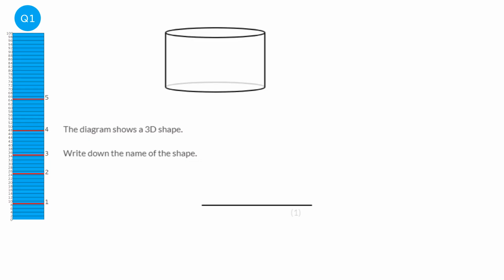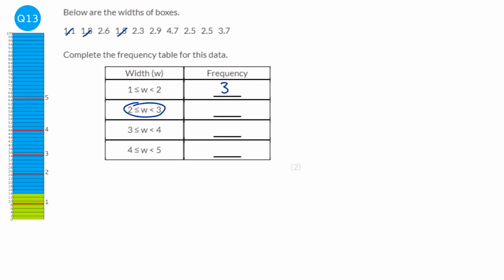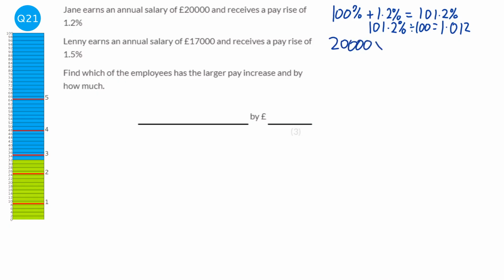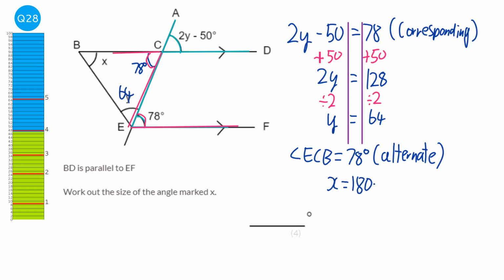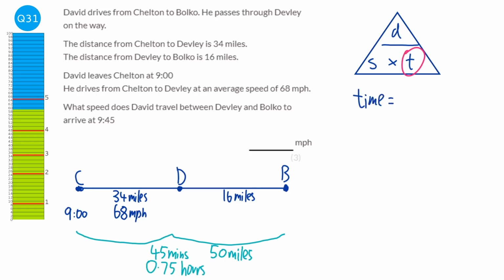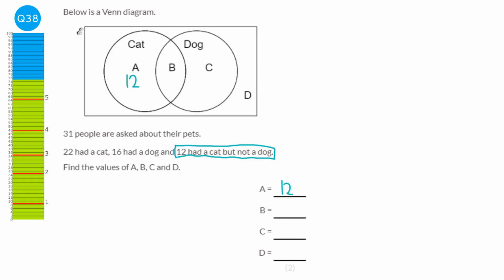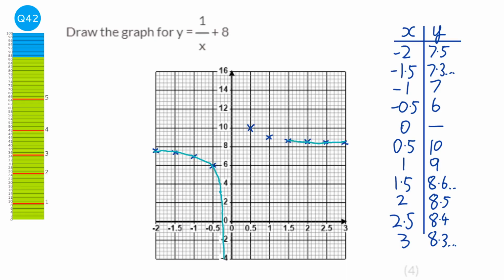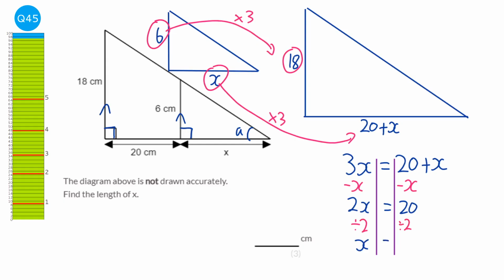June 2025 Predicted Maths GCSE Paper 3 OCR (Foundation Paper 3) Calculator Exam J560/03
00:00 Introduction
00:24 Q1 Basic Geometry: Identify 3D Shape
00:33 Q2 Basic Number: Find Factor In List
00:51 Q3 Basic Number: Find The Sum And Product Of Numbers
01:23 Q4 Handling Data: Timetables
01:57 Q5 Polygons: Naming A Polygon From Diagram
02:33 Q6 Accuracy: Round to 2 decimal places
03:14 Q7 Basic Geometry: Find Edges In Prism
03:41 Q8 Fractions Decimals Percentages: Shade a Percentage Of Squares
04:32 Q9 Fractions Decimals Percentages: Convert Fraction To Percentage (Calculator)
05:08 Q10 Handling Data: Complete Pictogram
06:03 Q11 Proportion: Recipes - Find Required Amounts for x Given Amounts for y (Decimal Answer)
07:09 Q12 Probability: Expected Amount From Calculated Probabilities (Spinner)
08:27 Q13 Handling Data: Create Grouped Frequency Table From Decimals
09:07 Q14 Angles: Find Angle In Isosceles Triangle Using Algebra
10:34 Q15 Area and Perimeter: Area, Paint and Money Problem
11:42 Q16 Averages: Mode from Frequency Table
12:20 Q17 Proportion: Best Value Between Three Items
14:30 Q18 Circles: Parts of a Circle
15:14 Q19 Constructions And Loci: Drawing a Side Elevation
16:10 Q20 Factors and Primes: LCM From Bus Problem
16:48 Q21 Percentages: Compare Pay Rises
18:38 Q22 Probability: Probability of Mutually Exclusive Events From A Probability Table
19:04 Q23 Proportion: Using Reverse Exchange Rate
20:10 Q24 Ratios: Fraction and Ratio Problem (No Quantity)
22:03 Q25 Quadratics: Expand (x - a)^2
23:17 Q26 Algebraic Indices: Indices of 0
23:30 Q27 Algebraic Indices: Find Missing Exponent From Multiplying Indices
23:55 Q28 Angles: Angle In Parallel Lines With Complex Expressions
26:34 Q29 Area and Perimeter: Trapezium, Tiles and Money Problem
29:49 Q30 Averages: Applied Mean from Grouped Frequency Table
32:54 Q31 Compound Measures: Speed Problem
35:53 Q32 Constructions And Loci: Shading a Region
36:53 Q33 Expand/Factorise Linear: Factorise Linear Expression with Number and Multiple Letters
38:16 Q34 Formulae: Identify Equation, Expression, Formula and Identity
40:01 Q35 Polygons: Exterior Angle Between Identical Polygons
40:45 Q36 Quadratics: Factorise x^2 +- bx - c
42:06 Q37 Real-Life Graphs: Find Total Distance On Distance-Time Graph
42:35 Q38 Venn Diagrams: Complete Full
43:35 Q39 Percentages: Reverse Percentages
44:36 Q40 Accuracy: Find Error Interval (Nearest 0.1)
46:06 Q41 Compound Measures: Problem From Prism And Rate Of Filling
48:03 Q42 Non-Linear Graphs: Draw Reciprocal Graph
52:53 Q43 Percentages: Basic Compound Interest
54:18 Q44 Simultaneous Equations: Find Apple And Pear Price
58:07 Q45 Similarity And Congruence: Simple Similar Triangle in Triangle
01:00:16 Outro